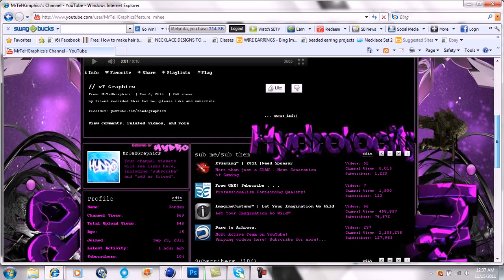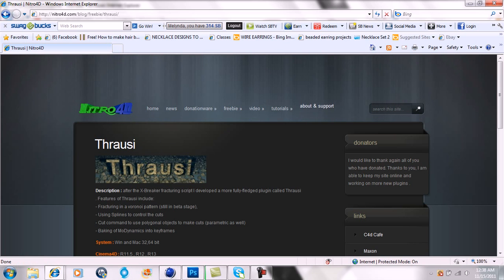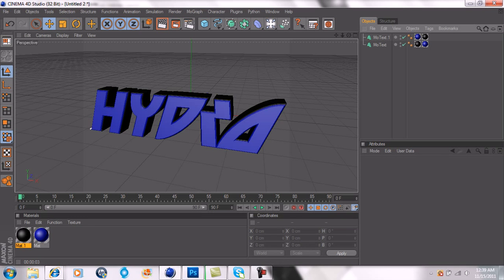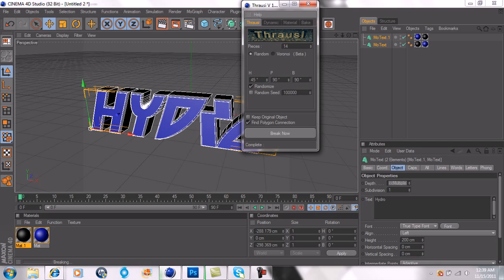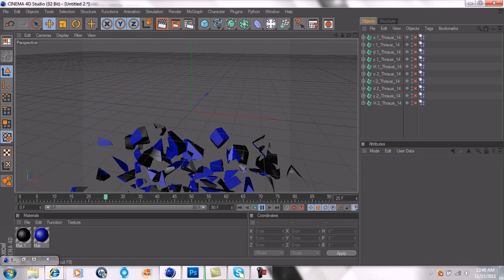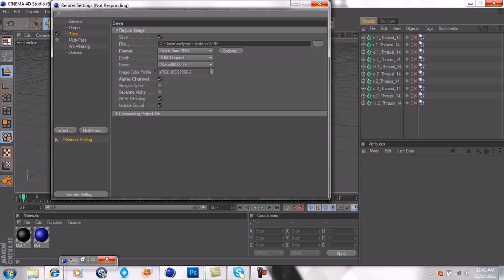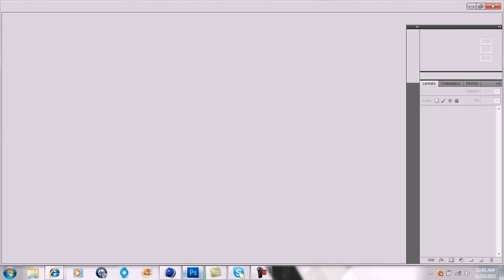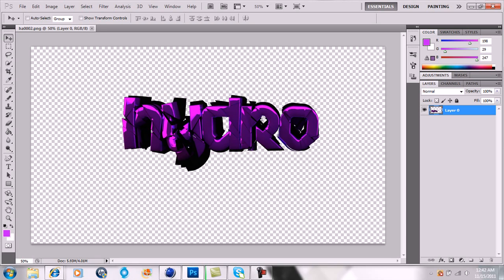// cinema 4D | Tutorial | Throusi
Hey guys this is my new channel and i will no longer be doing GFX...i got my PVR so i am now all trickshots. I might do some GFX but only for money. Or if your really chill.. Please like and FAV if this helped you..(: